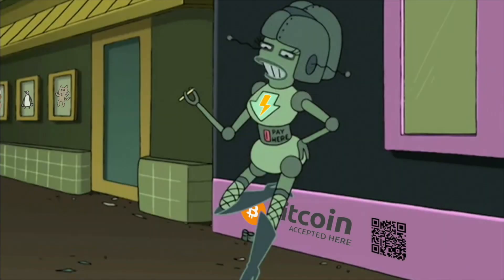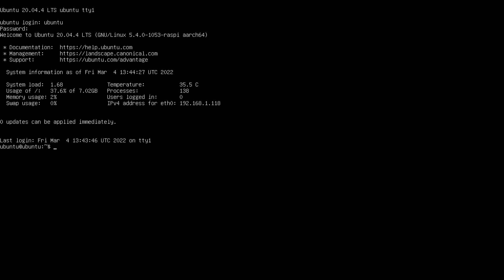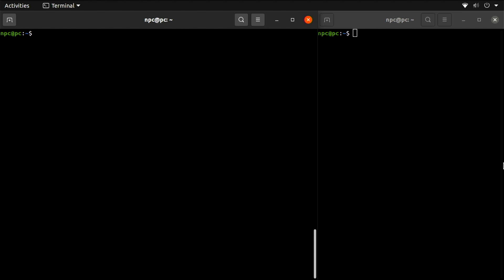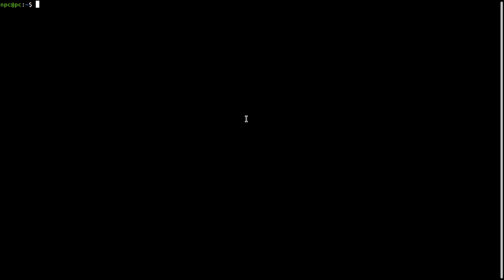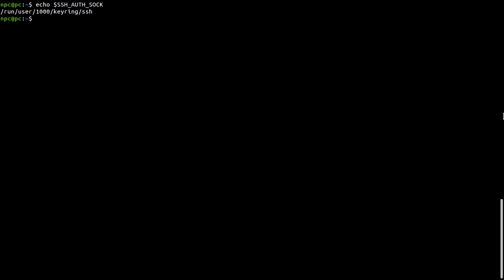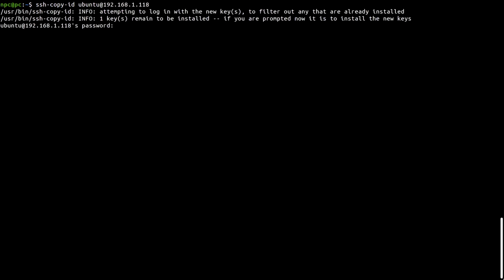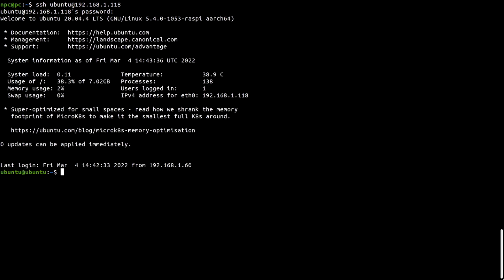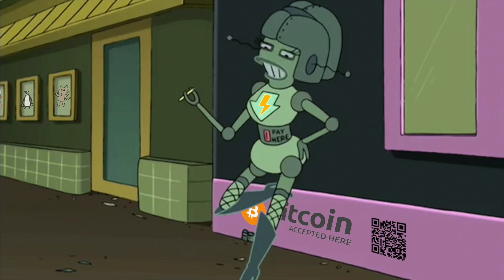Yubikey 4 - SSH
LINUX TUTORING

# SSH commands:
ssh user@hostname
ssh-copy-id user@hostname

# Copy these lines at the end of your .bashrc file:
export SSH_AUTH_SOCK=$(gpgconf --list-dirs agent-ssh-socket)
gpgconf --launch gpg-agent
export GPG_TTY=$(tty)

# Logs for Authentication:
tail -f /var/log/auth.log

# Possible paths to the SSH config file:
sudo nano /etc/ssh/sshd_config
sudo nano /etc/ssh/ssh_config

# Restart the SSH daemon:
sudo systemctl restart sshd